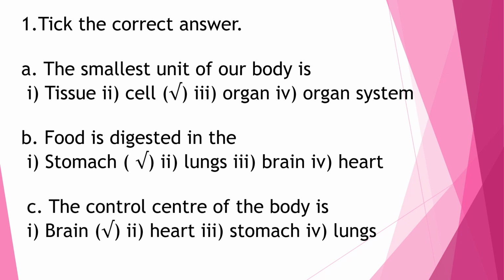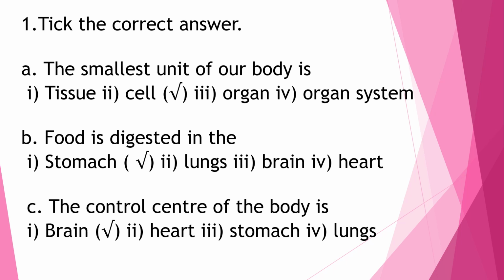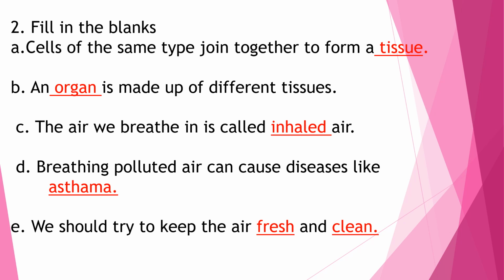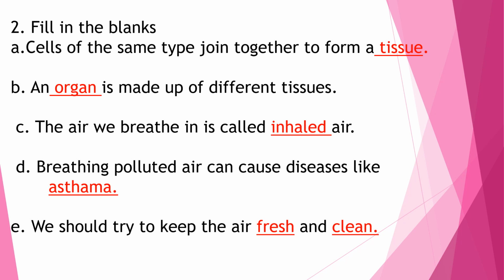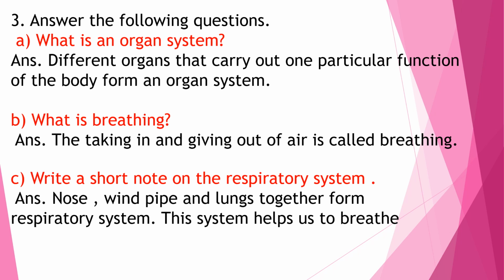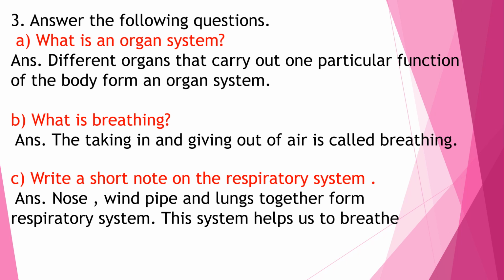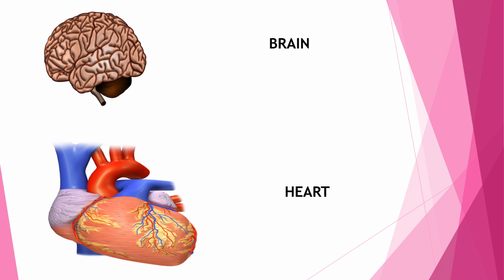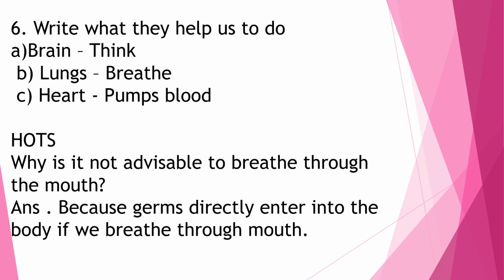Class 3, Science, Chapter 2, Part 2, The Human Body by Renu Yadav